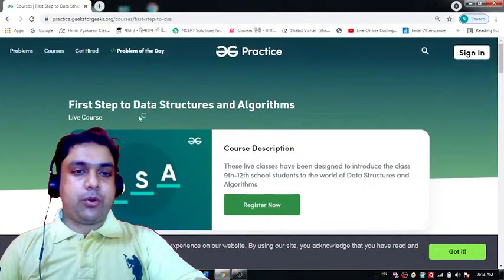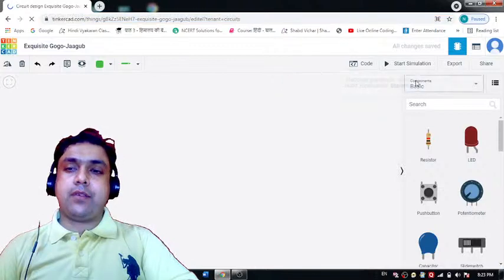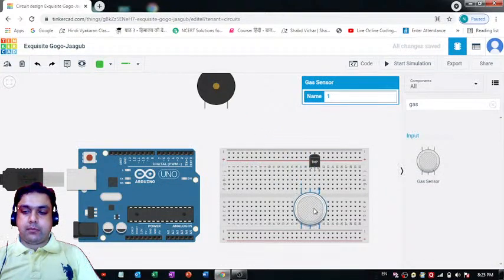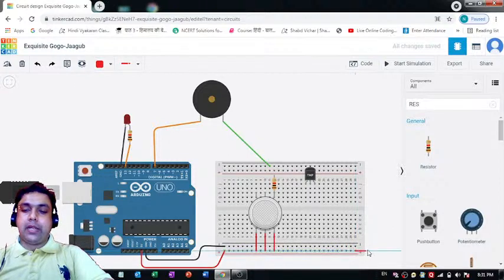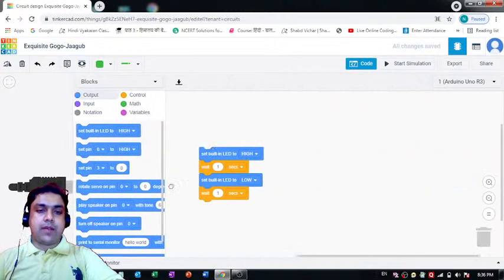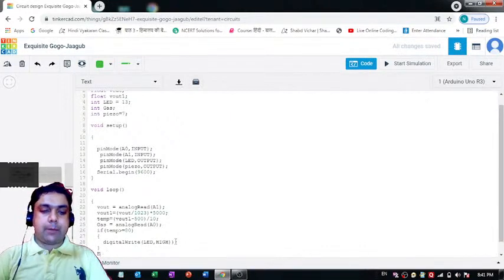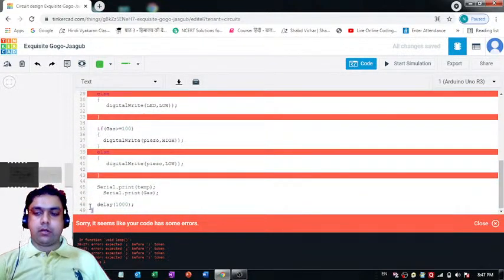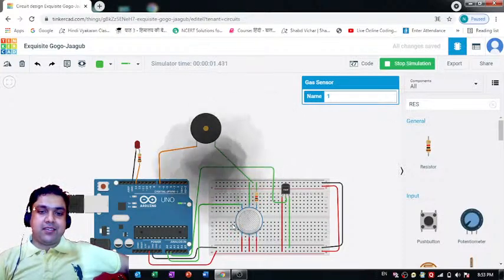Fire Alarm System In Tinkercad | Gaurav Jain | GeeksforGeeks School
Hey Geek Junior! Take your First Step to DSA with our newly launched LIVE Course
(EXCLUSIVELY for school students.)

In this tutorial we will learn to make a LED chaser. We will start with creating a complete circuit using LEDs and Arduino Uno R3 Board which will be followed by coding part